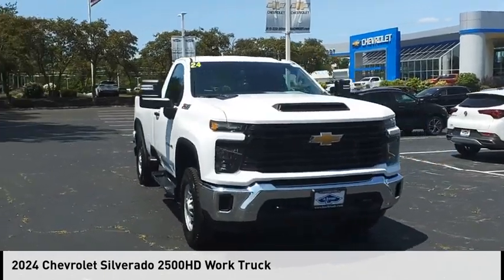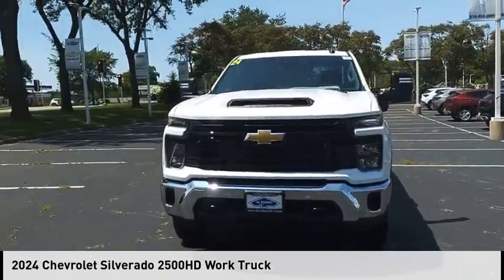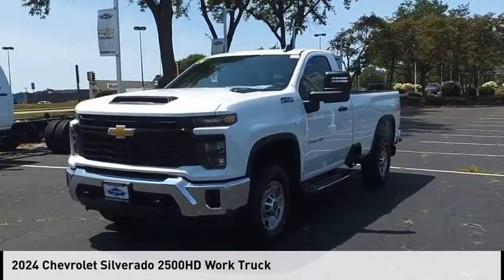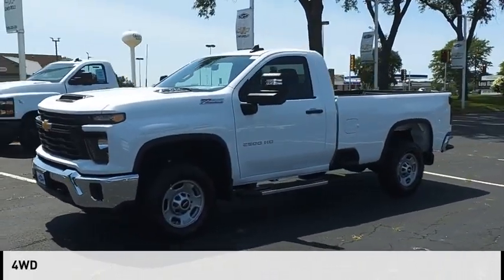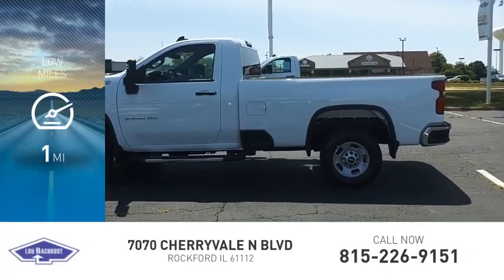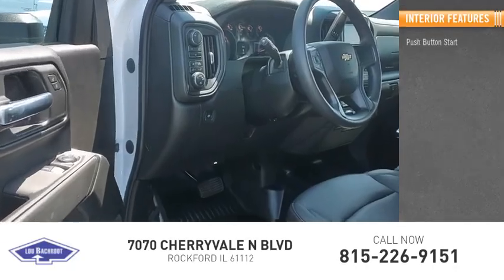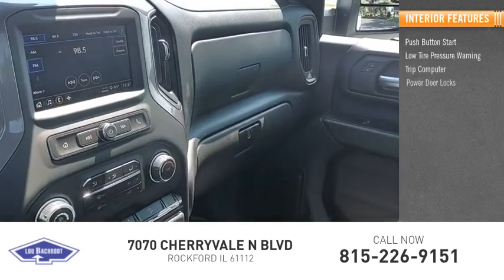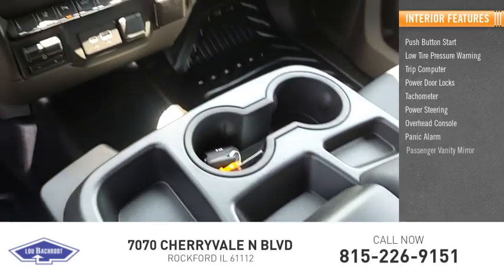2024 Chevrolet Silverado 2500HD 14023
2024 Chevrolet Silverado 2500HD Work Truck

Recent Arrival! Silverado 2500HD Work Truck Summit White 2D Standard Cab 6.6L V8 4WD WE SHIP ANYWHERE IN THE US!!.  Q Certification has you covered for 10 years or 100,000 miles on your new car.